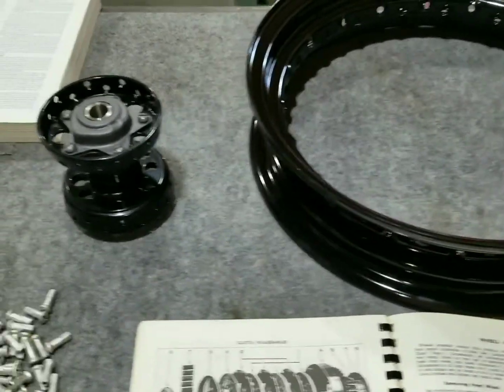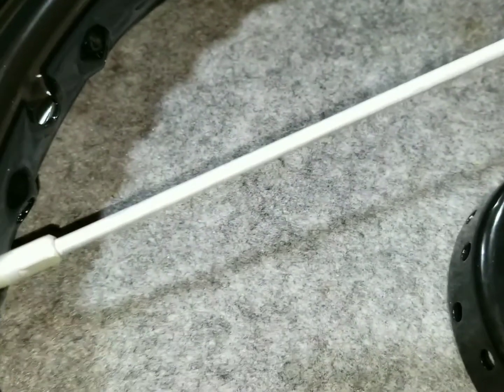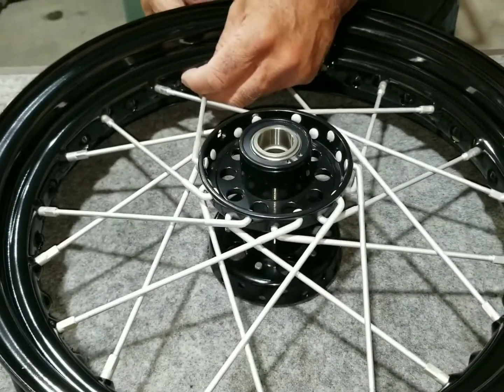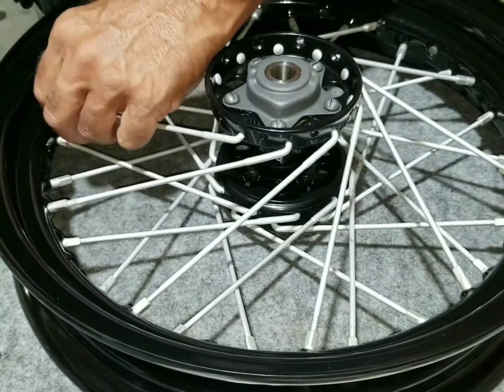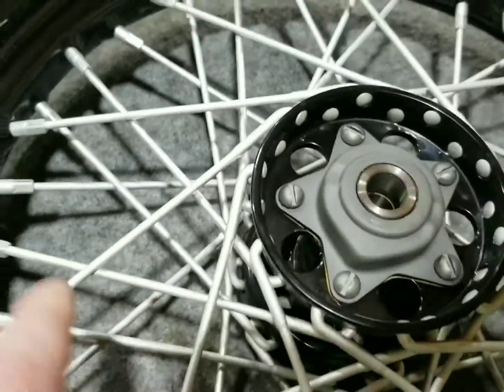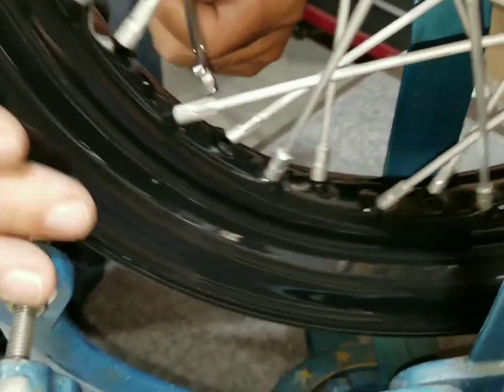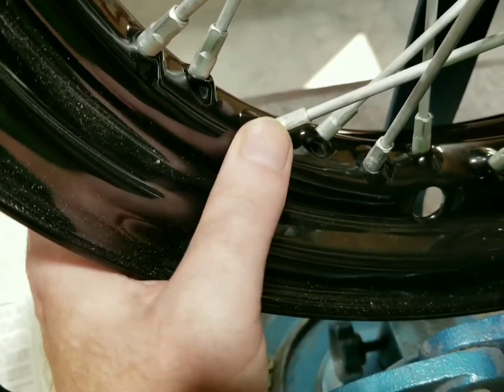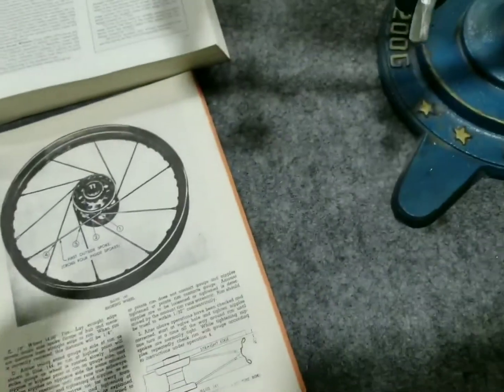Harley Davidson big twin 16 inch rim lacing and truing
In this video, we rebuild a 16 inch rim for the 1940 UH restoration so, starting off, we take a repainted 16 inch outer rim and a rebuilt 1938 to 1940 stepped star hub and lace the hub with new cadmium spokes and nipples to the rim, then finish it off by truing the built rim assembly on a truing stand, and go over the key parts that make it all come together and how to do it.